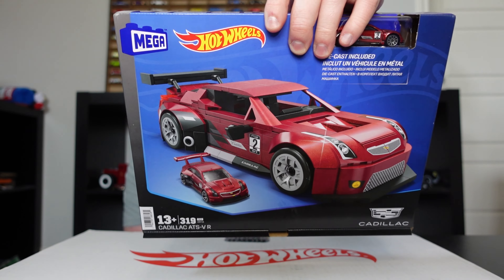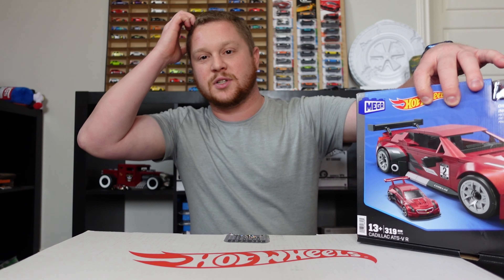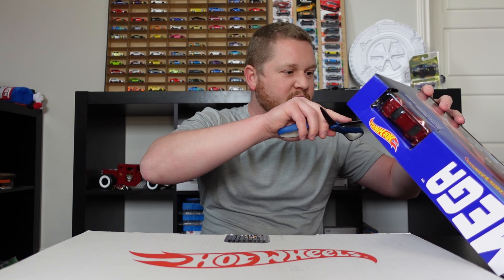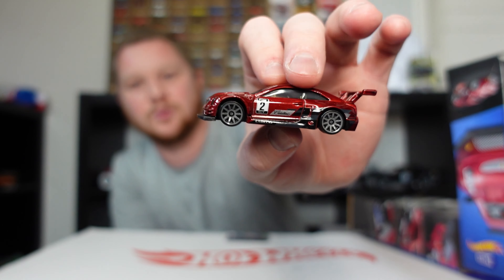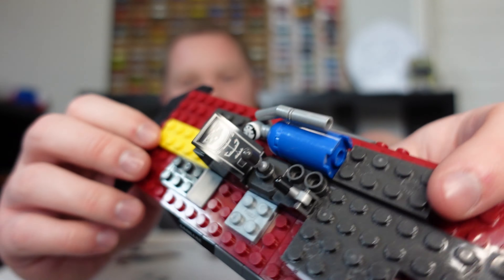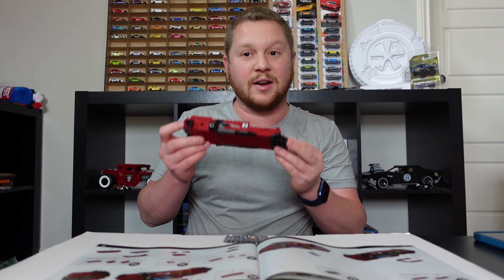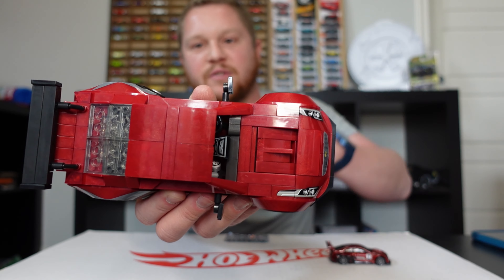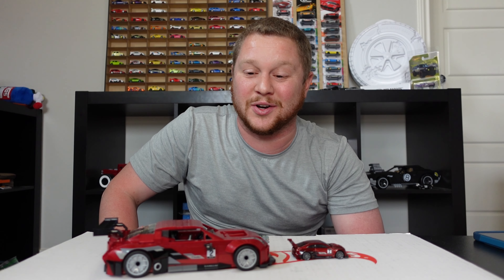Unboxing & Building MEGA Hot Wheels Cadillac ATS-V R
This is an unboxing video and review of the all new Mega Hot Wheels Cadillac ATS V R. This is a Mega brand building blocks in collaboration with Hotwheels to make this 319 piece, 1:18 scale Cadillac ATSV R and it even comes with a mainline 1:64 scale Hot Wheels version of the Cadillac. The 1:18 scale car features opening doors, moving wheels, opening roof, detailed engine bay and more.

Pick up this Mega Bone Shaker on Amazon

Pick up the Mega Aston Martin set on Amazon